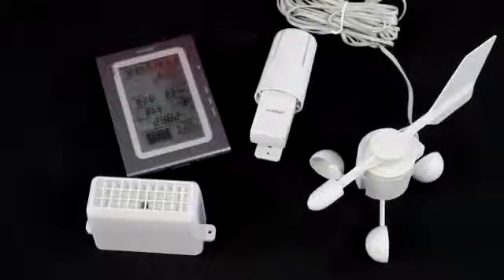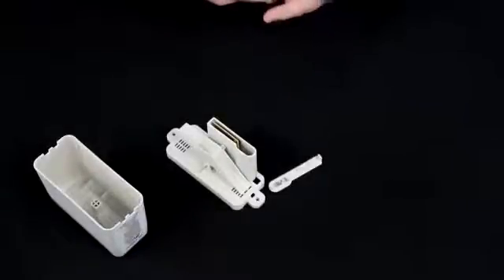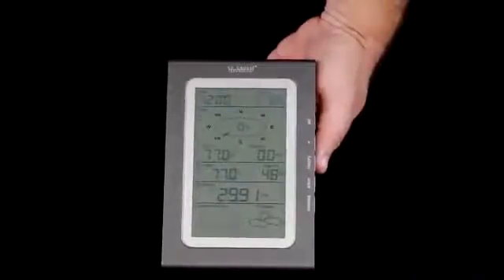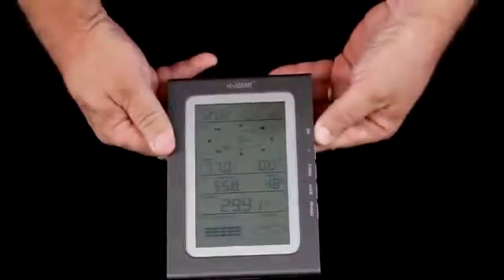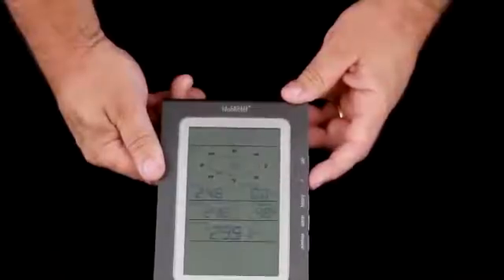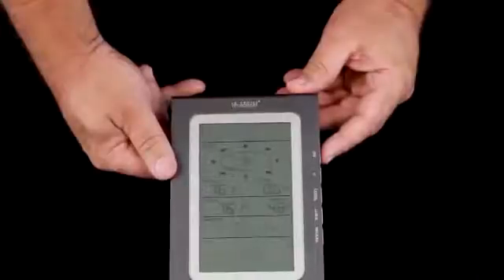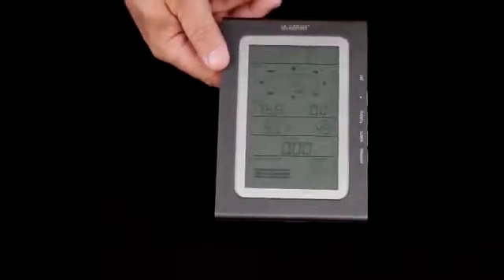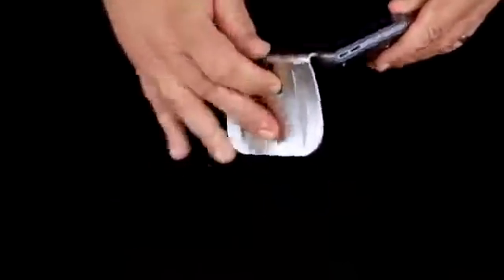WS-1516-IT Professional Weather Center